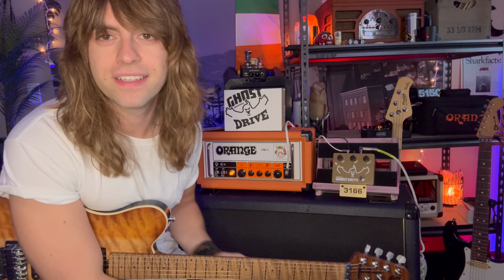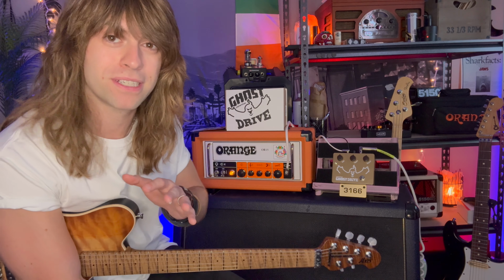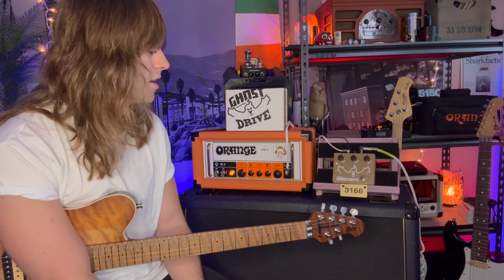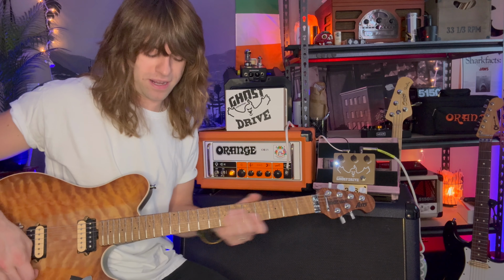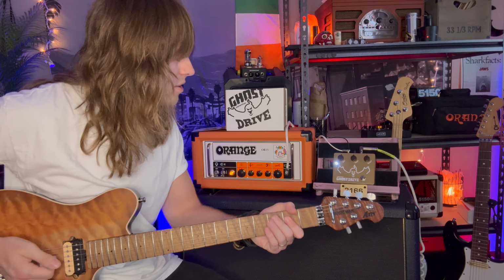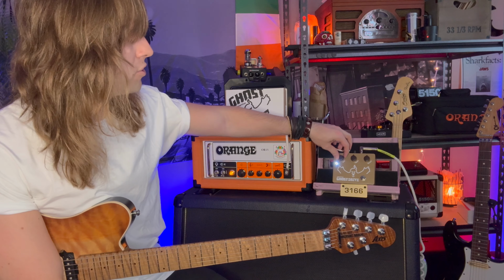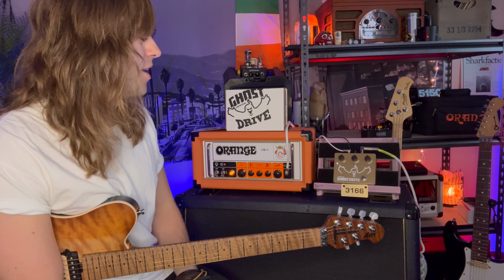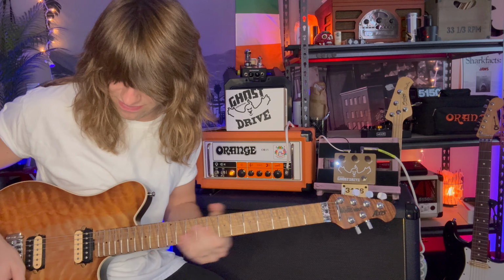StewMac Ghost Drive Review & Demo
Checking out this INCREDIBLE sounding "Klone" by StewMac, part of their new series of pre-built pedals!